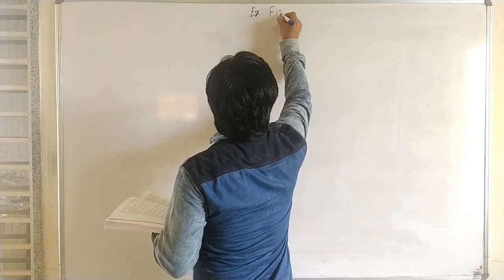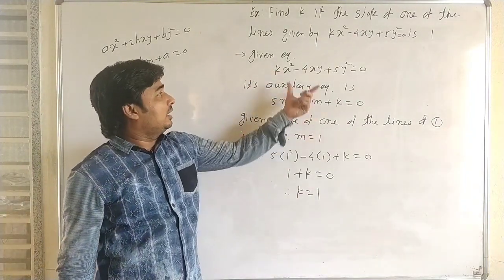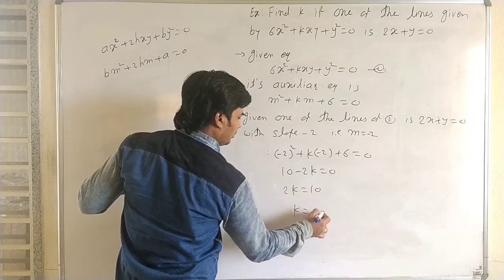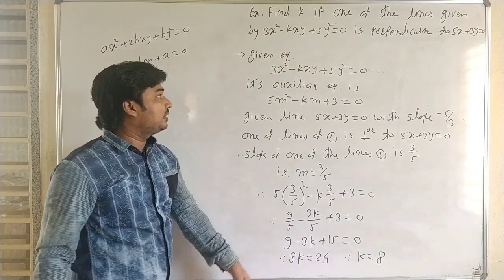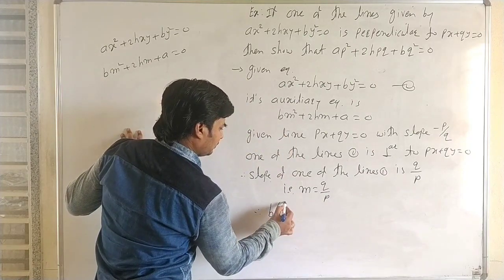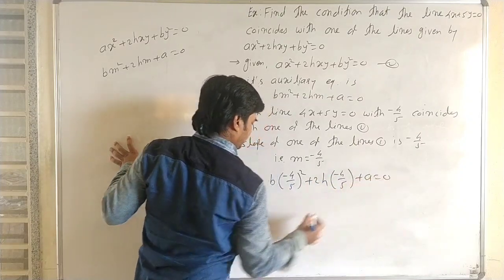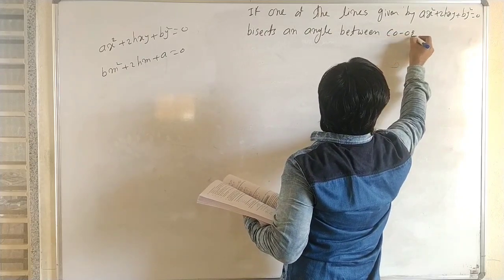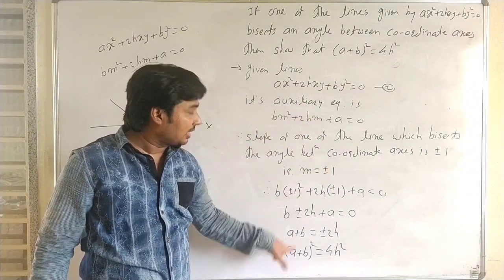Pair of Straight Lines Lec4 : examples on Auxiliary eq. in Exercise 4.1 & Miscellaneous Exercise 4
Examples on auxiliary equation of combined equation of lines passing through origin

the examples in text book (mathematics paper 1, Maharashtra board) which are include in this lecture as follows

Miscellaneous Exercise 4 :
           example : 5) iii, vii, iv
Exercise 4.1 :

Class 12
Mathematics Paper 1
Chapter 4 - Pair of straight lines
Exercises 4.1
Maharashtra Board

to watch all lectures of this chapter "Pair Of Straight Lines" click the below link